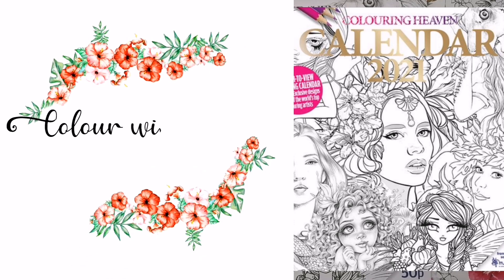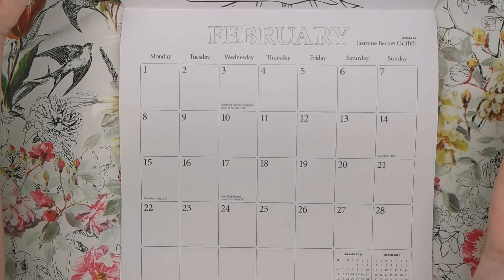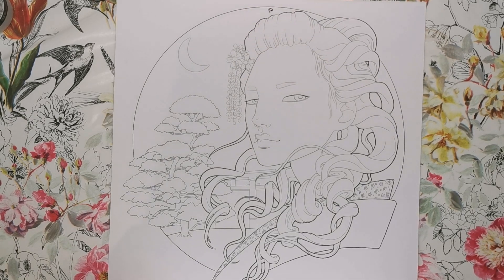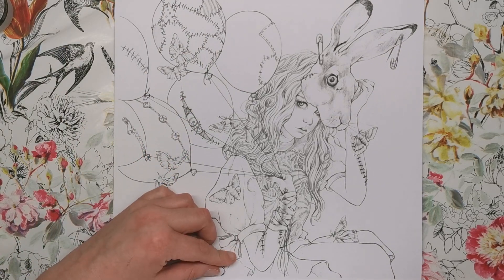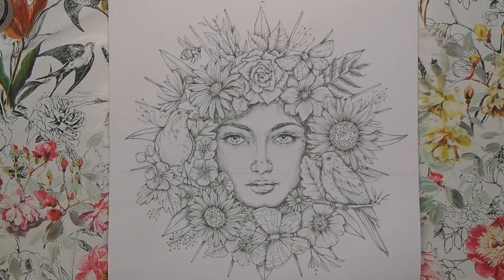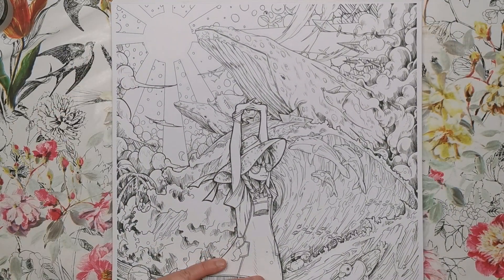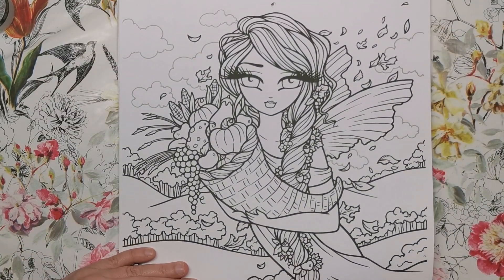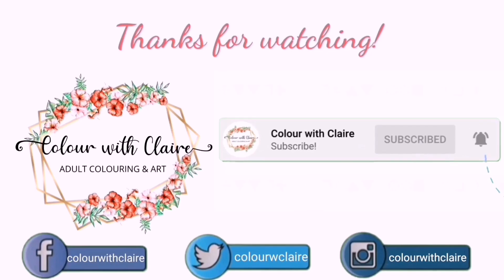Colouring Heaven 2021 Calendar Review